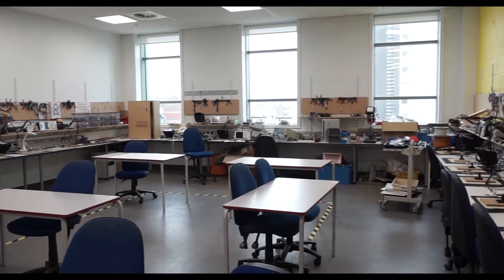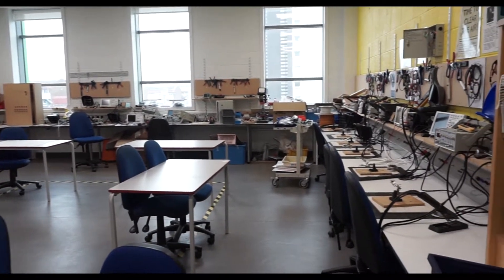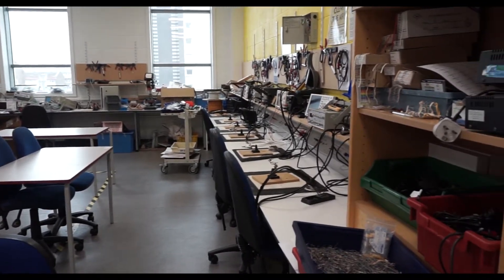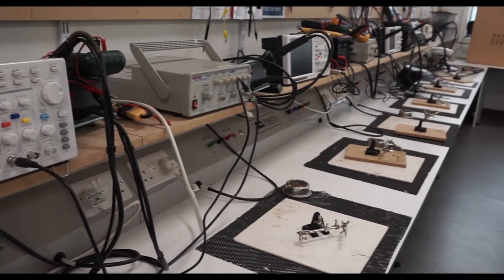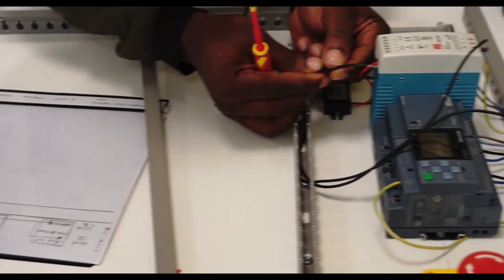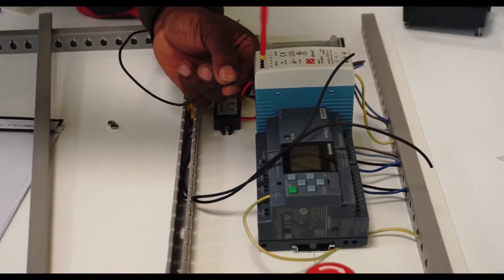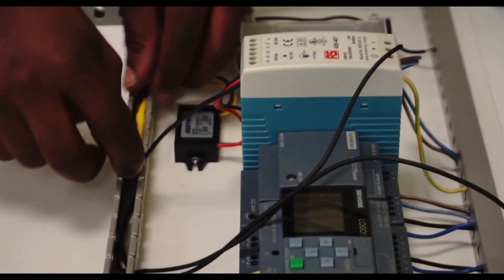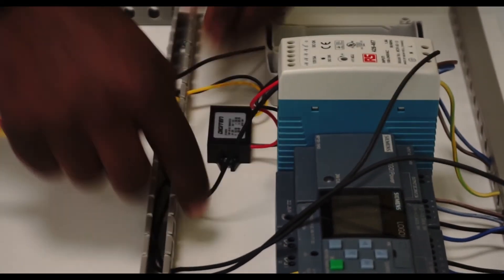HNC General Engineering - South Essex College University Centre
Study higher education at South Essex College University Centre.

This programme provides the opportunity to discover and enhance your specialism in engineering. You will learn in an environment that reflects industry and you will learn from professionals with decades of experience.